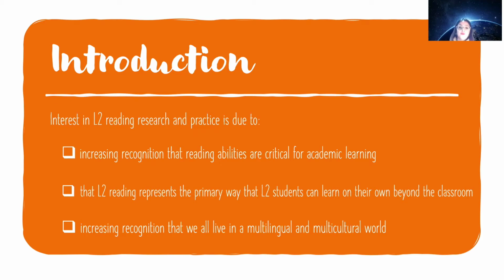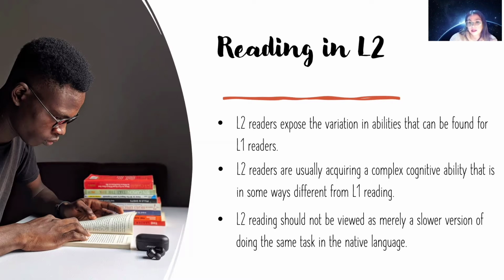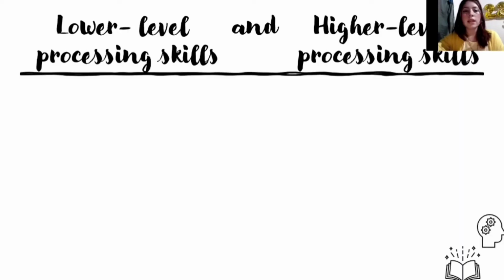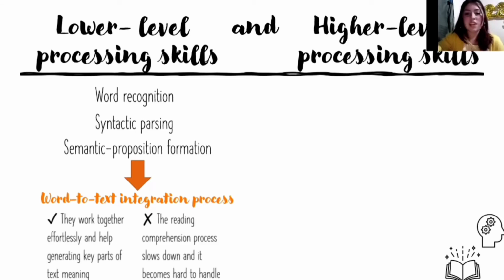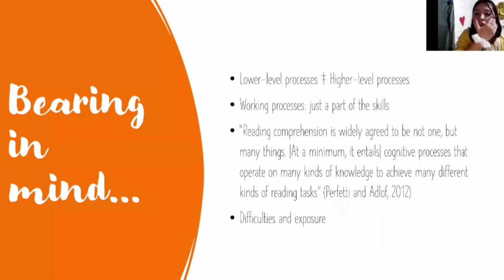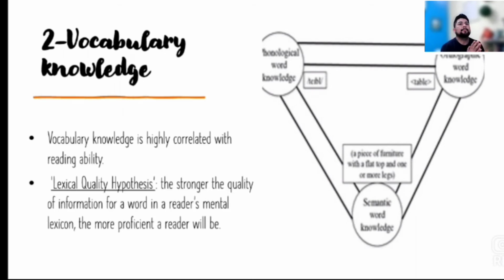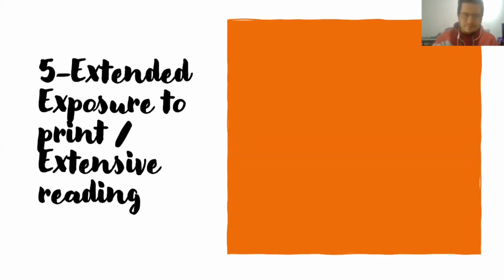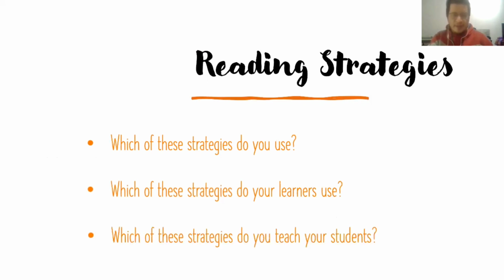Applied Ling I - Language Skills: Reading - Appesatto-Crescimanna-Mansilla-Tastaca-Rogers